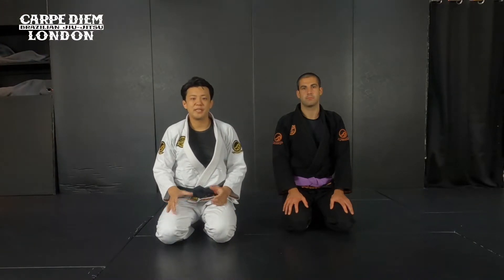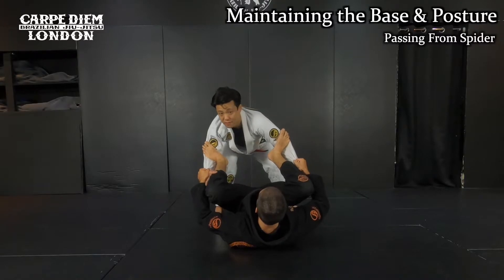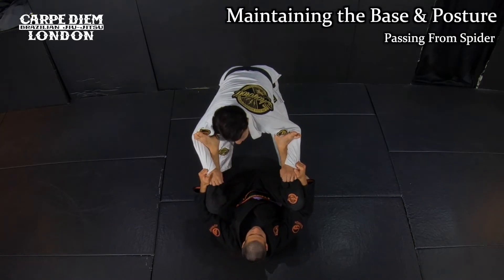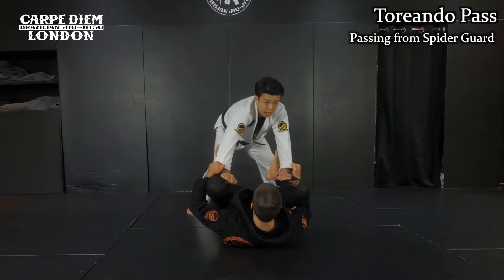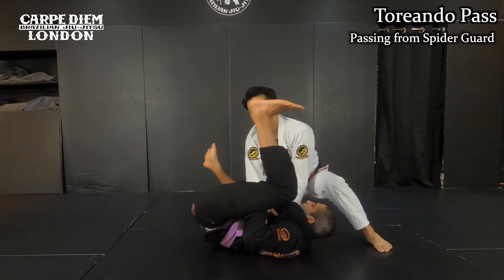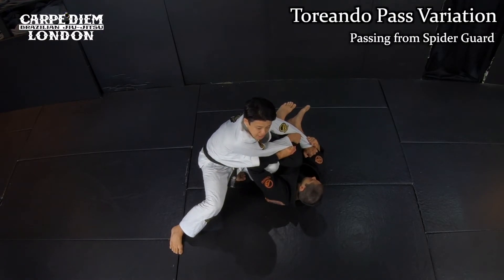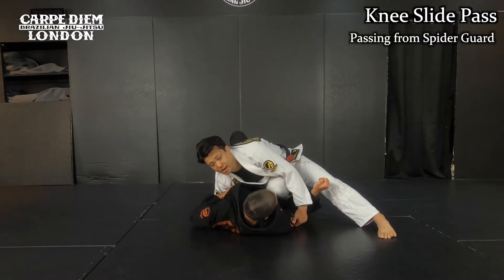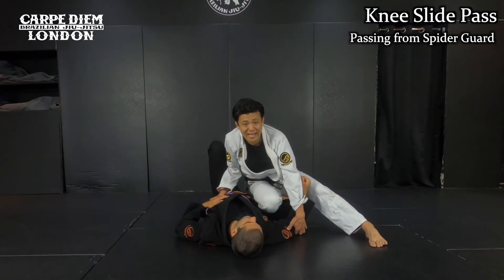Passing from Spider Guard: Maintaining the Base & Posture | Toretando Pass & Knee Slide Pass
Chapter:
- 00:00 Intro
- 00:24 Opening
- 01:01 Maintaining the Base & Posture
- 03:59 Maintaining the Base & Posture - full speed
- 04:11 Toreando Pass
- 05:59 Toreando Pass - full speed
- 06:07 Toreando Pass Variation
- 07:22 Toreando Pass Variation - full speed
- 07:29 Knee Slide Pass
- 11:16 Knee Slide Pass - full speed
- 11:31 Outro